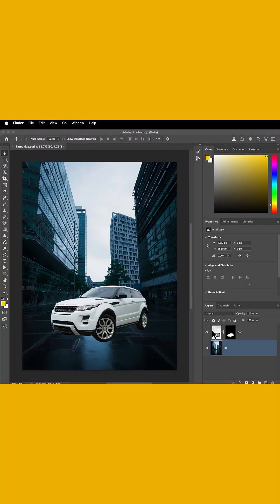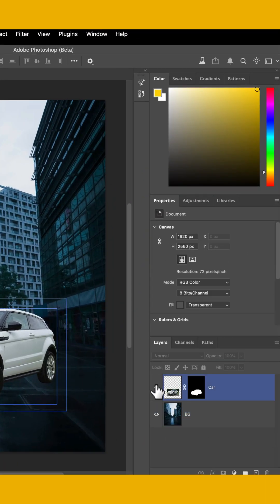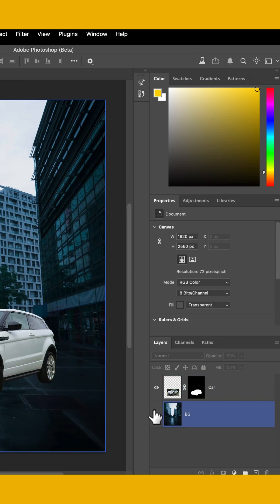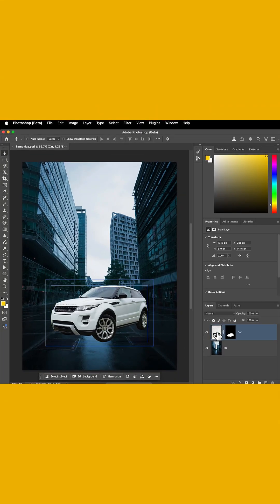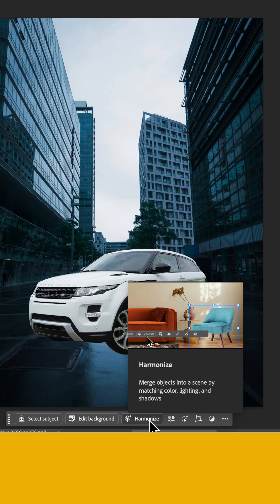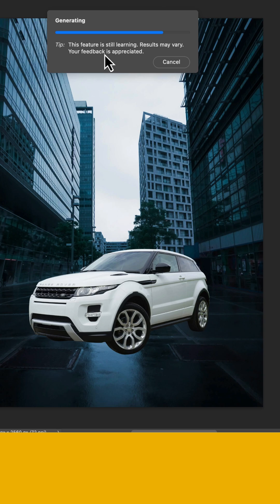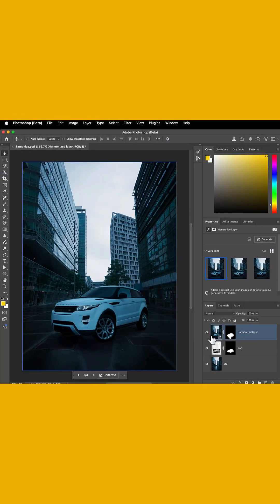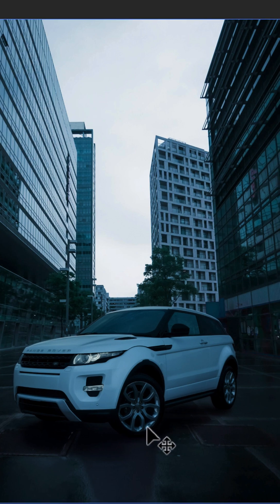Blend Composites Instantly with One Click with Photoshop Harmonize 🤯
In this Tech Talk Short, I’ll show you how to use the powerful new Harmonize filter in the Adobe Photoshop public beta to blend images seamlessly in just one click. Whether you’re working with stock photos or custom layers, this AI-powered tool analyzes lighting and shadows to match your subject to the background—no manual adjustments needed!

🔹 What You’ll See:
• How to access the Harmonize filter
• Real-world example using a stock photo composite
• How Photoshop uses generative AI to match light and color
• Multiple style variations to choose from for faster workflows

If you’re tired of manually matching layers in composites, this update will save you time and give pro-level results instantly.